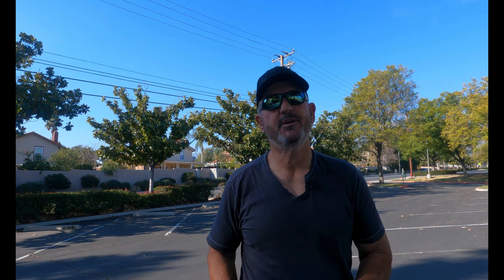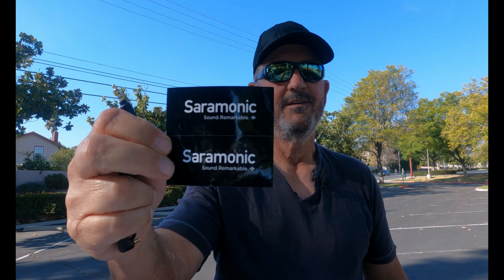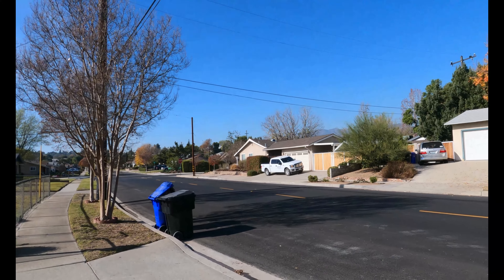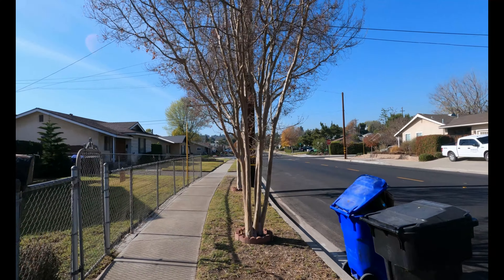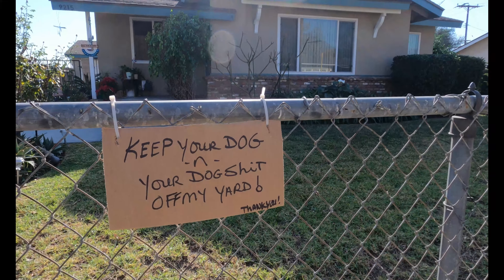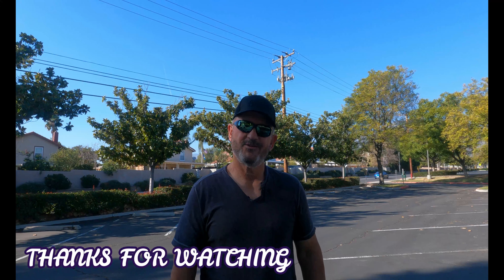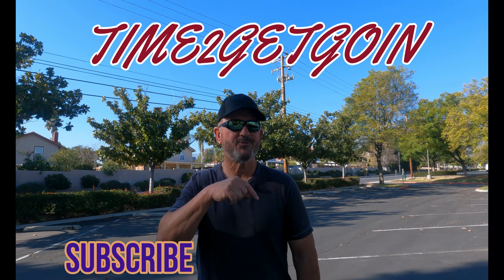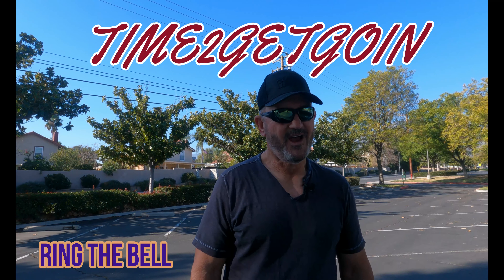Saramonic Blink 500 test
Today is the day to test out my birthday present. The Saramonic Blink 500 Dual wireless mics. As it turns out, technology almost kicked my butt again. I got lucky and figured it out by accident. I already had the new firmware installed due to my previous trial with the Rode Go wireless. Well with the Saramonic set, they provide you with a lot of extra stuff. Proved to be a problem for me. The set had 2 cable connectors that I hadn't realized were different. So I attempted to get this mic to work for 2 days and was finally giving up. As I was preparing everything to go back in the box, I noticed the 2 plugs were different. So I tried the other plug and guess what!! Success!! So now I only needed to do a field trial. It turns out that even that was a problem due to it being a holiday, everybody was coming by and asking what's up. So I had to move.
Filmed with the GoPro 9 set on 5K 24fps
Saramonic Blink 500 wireless mic